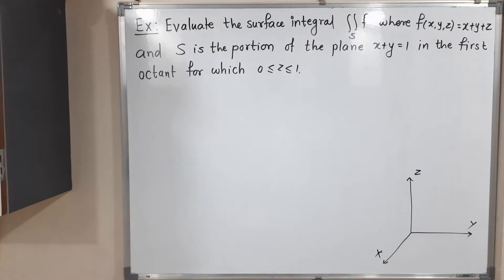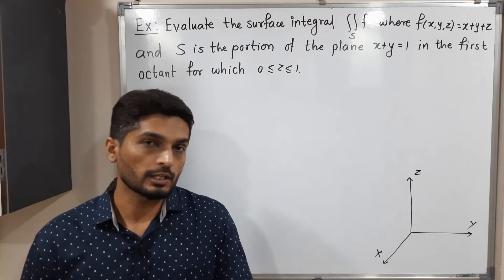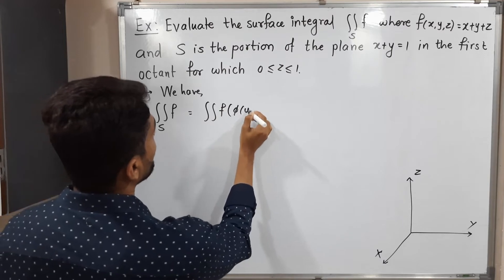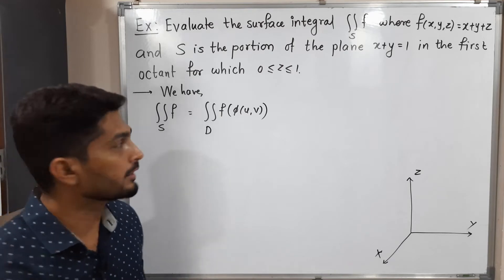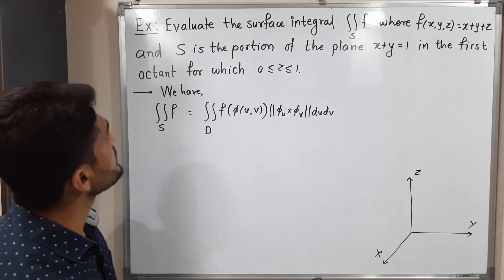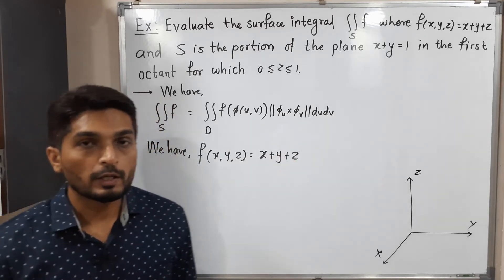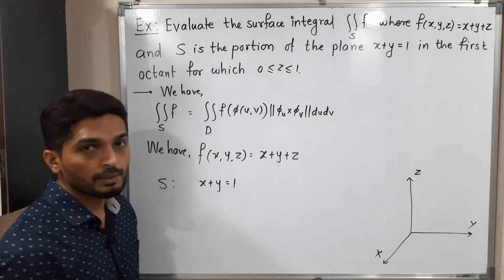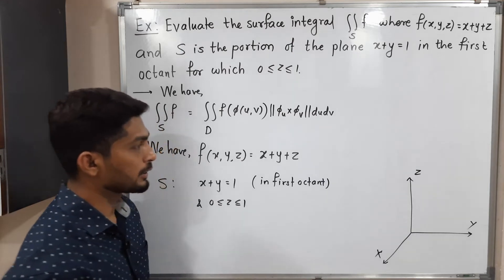Evaluation of Surface Integral of a Scalar Field | Lecture 8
Evaluate of Surface Integral of a Scalar Field | Lecture 8 | Surface Integral @Ranjan Khatu